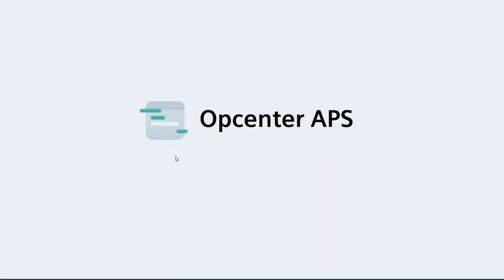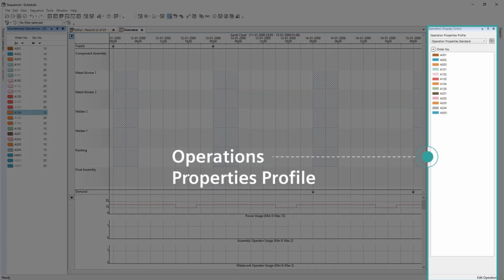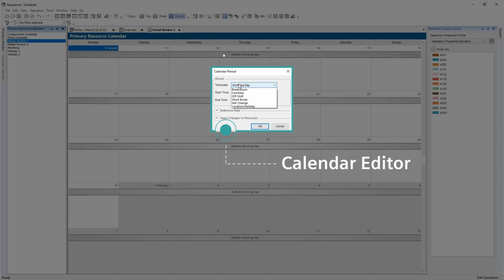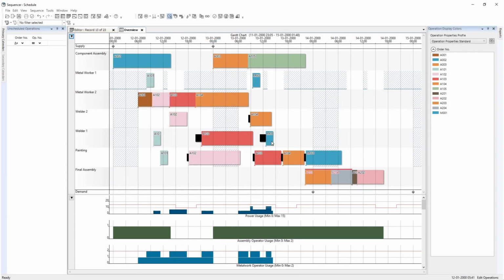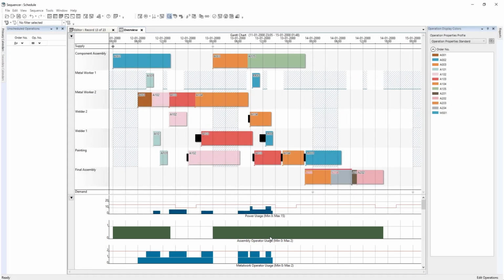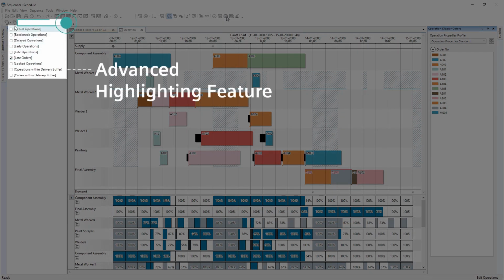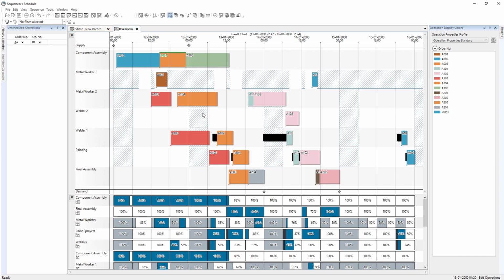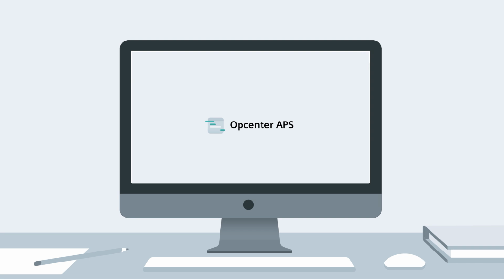Introducing Opcenter APS Video